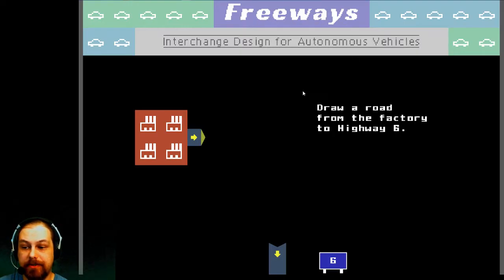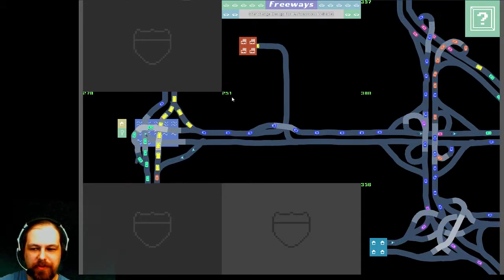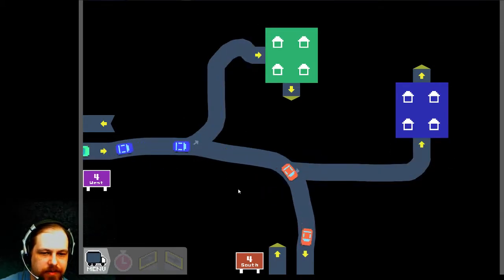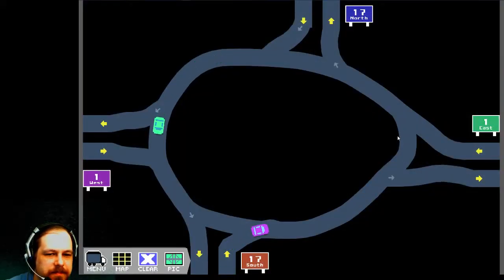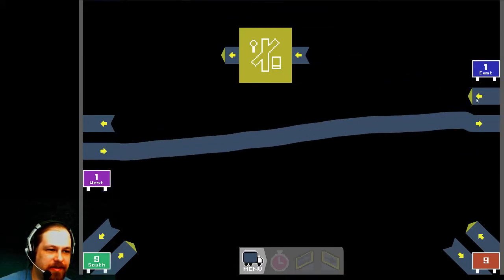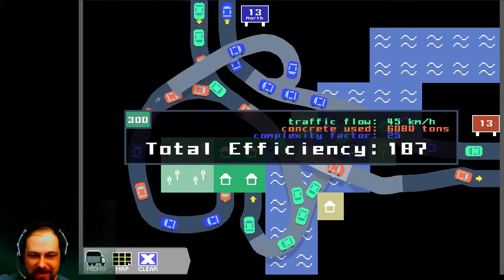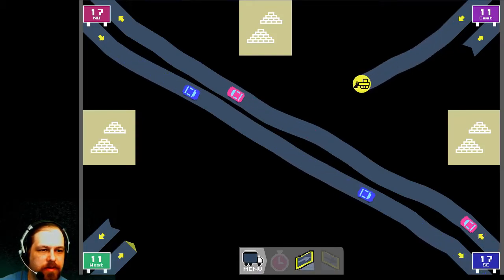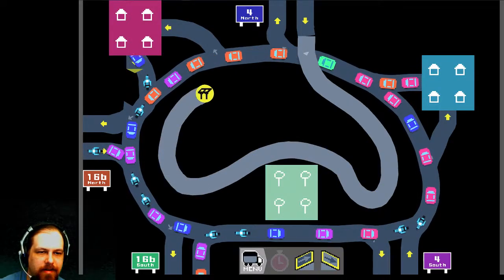When in Doubt, Roundabout -- Freeways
If you're like me, there's a lot of places you look at a terrible intersection on a map and wonder, "What were the traffic engineers thinking when they designed this mess???"  Well, in this creative mobile game we discover... those terrible intersections might not be so bad after all.

this page also has links to the Apple and Google app stores.